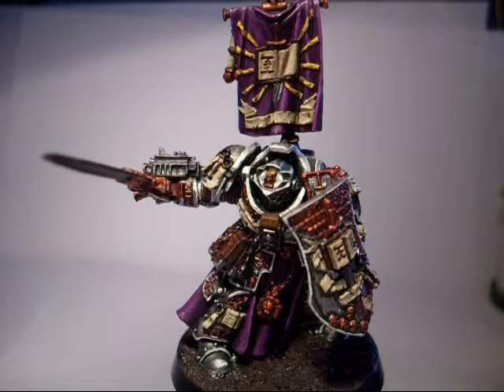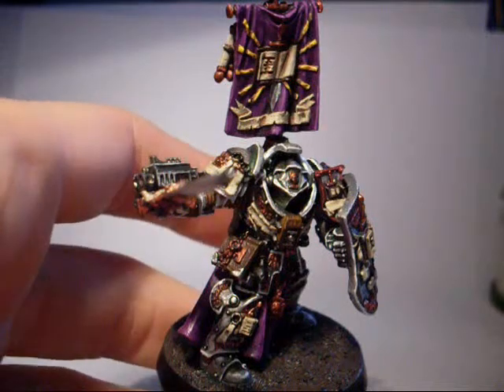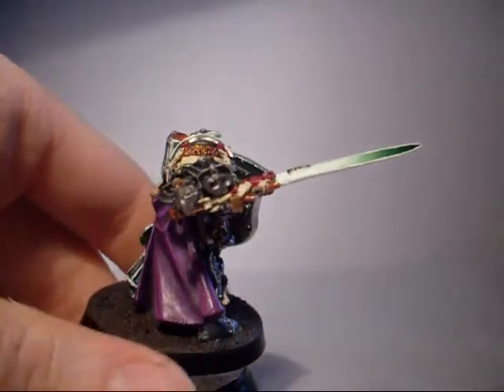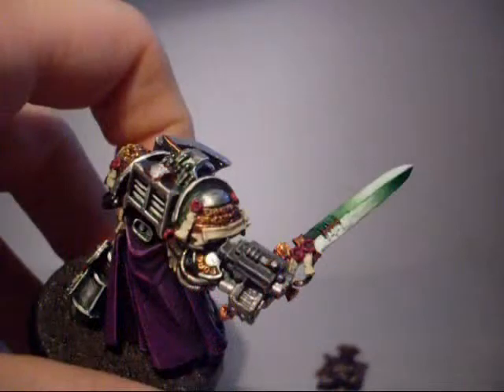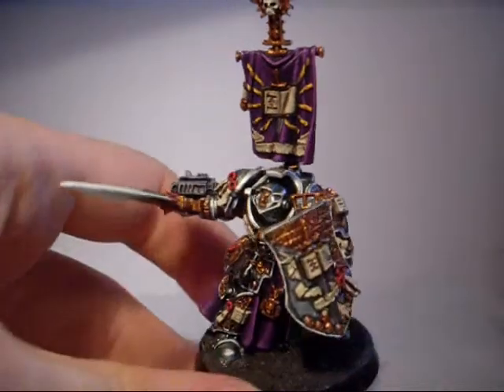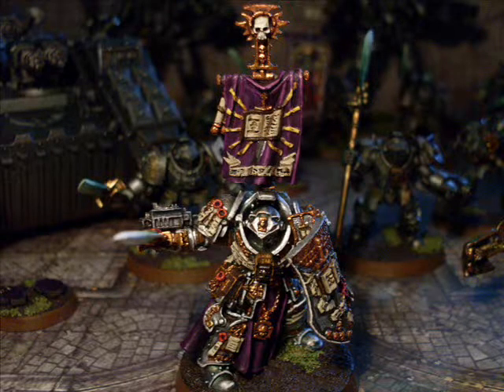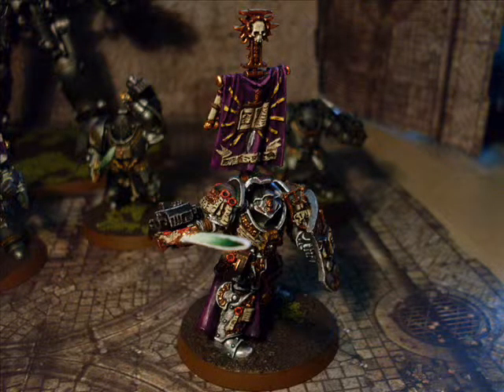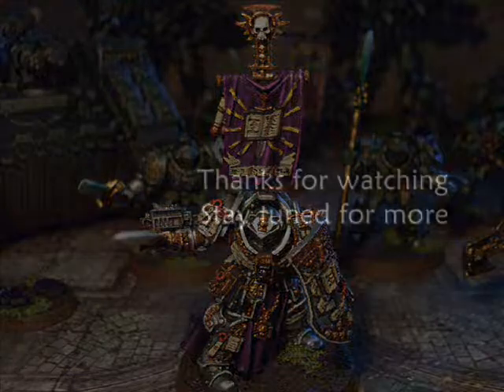How to paint Warhammer 40k Grey Knights - Kaldor Draigo Part 2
The second part of the Grey Knight/Kaldor Draigo painting tutorial